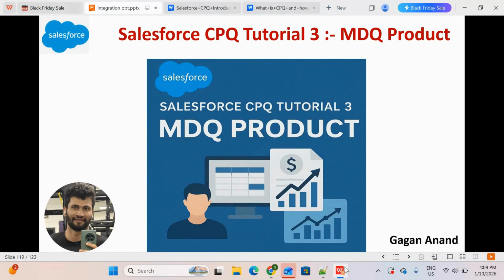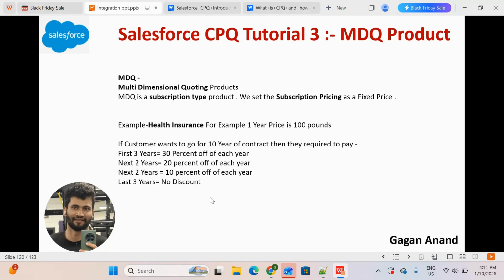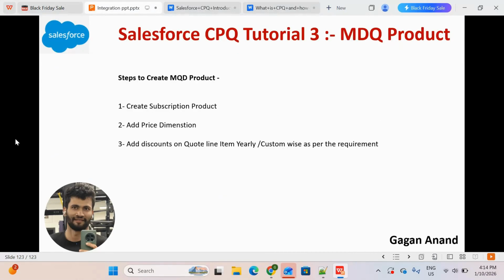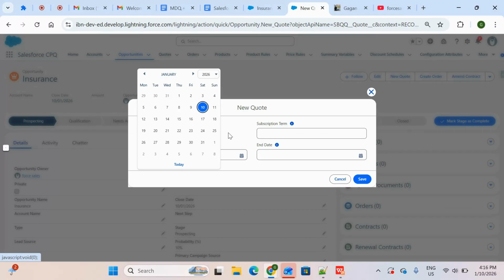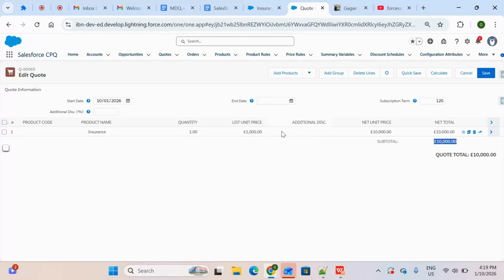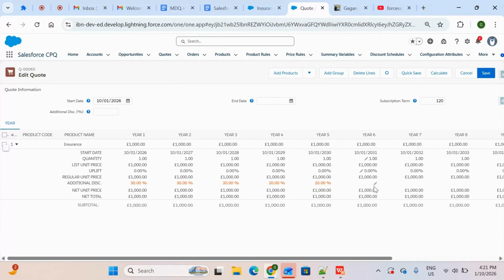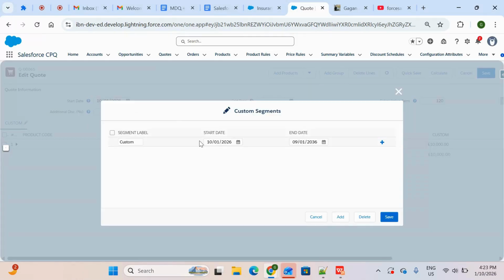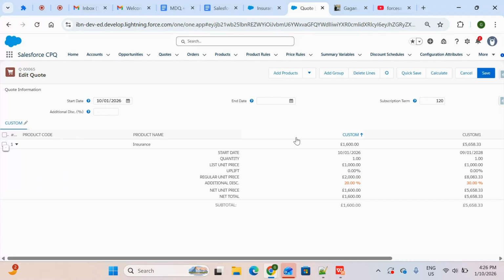Salesforce CPQ Tutorial 3 : MDQ Products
Full Top Frequently Vlocity CPQ and Omnistudio 150+  Interview Questions PDF -

Full frequently 200+ Salesforce Scenario based real time tInterview Questions PDF